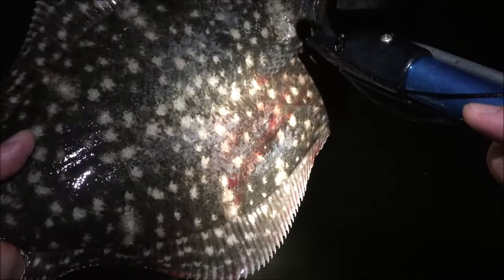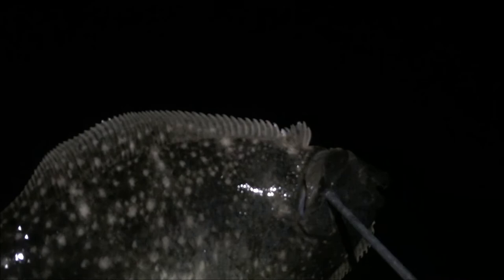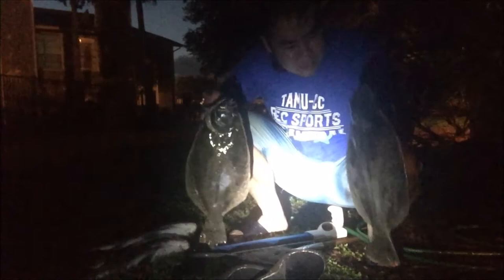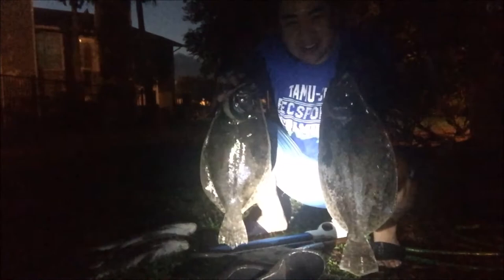Flounder Gigging Persistence and Bonus Black Drum - Texas Summer Fishing 1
We went flounder gigging today! Flounder gigging is an awesome activity in which you just walk around with a light and find flounders lying around! Sometimes it takes forever, but persistence pays off! Basic flounder gigging tutorial included, but really you just walk around hoping.